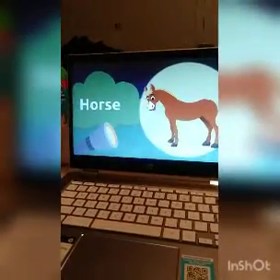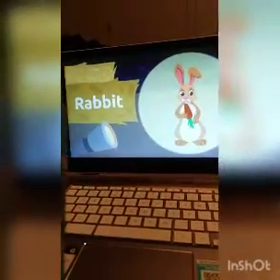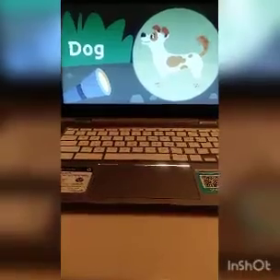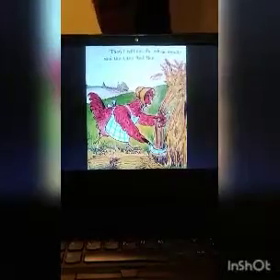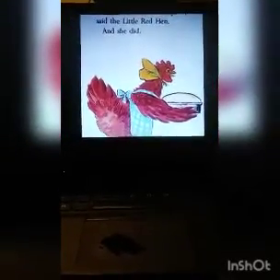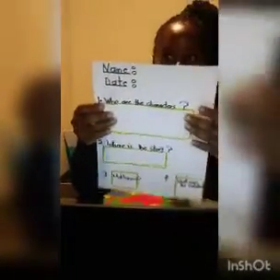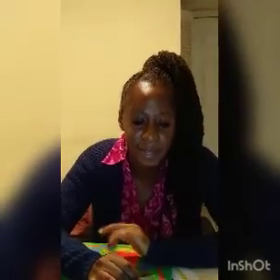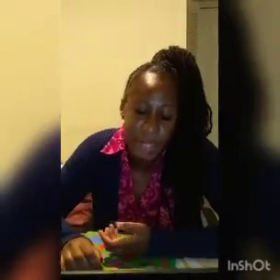The Little Red Hen